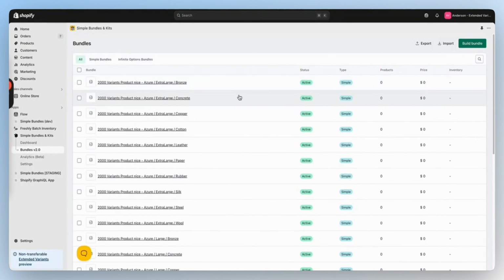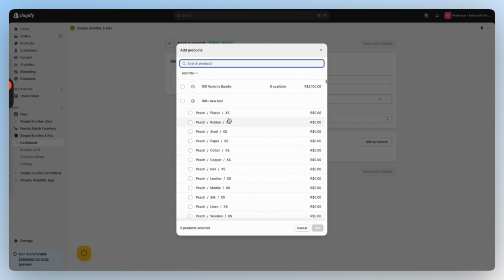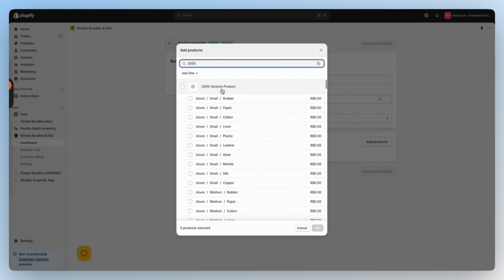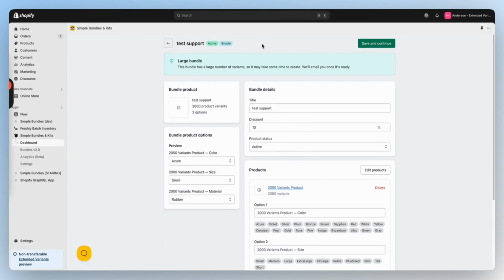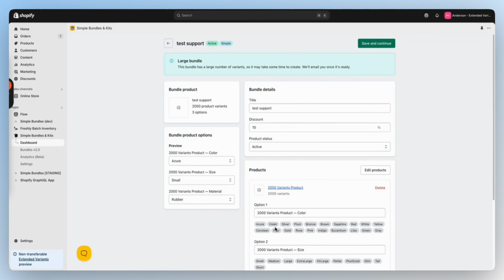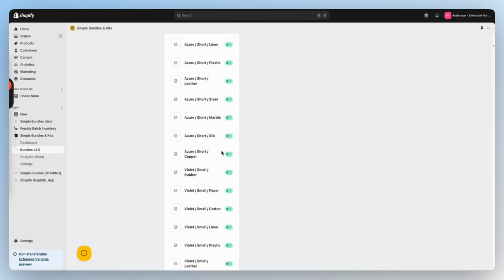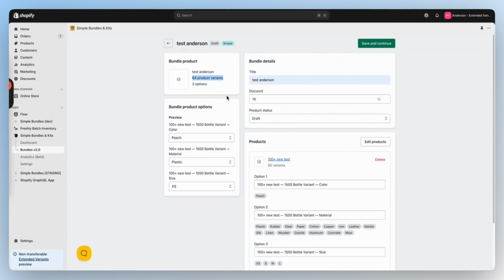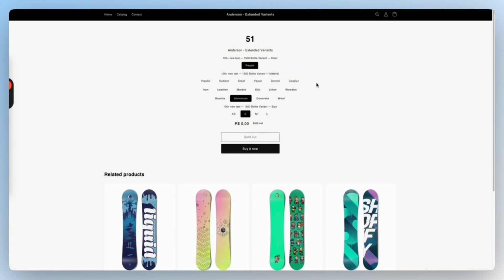NEW: Shopify’s 2,000 Variant Update: What It Means for Product Bundles | Simple Bundles Update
During Winter '24 Editions, Shopify announced an increase in the product variant limit from 100 to 2048. This update provides better support for stores with extensive catalogs featuring multiple colorways, sizes, and SKUs. Here's how this variant limit increase enhances bundle building on Shopify

Simple Bundles helps 20,000+ Shopify brands grow AOV, while simplifying inventory and fulfillment.
✅ Use Simple Bundles FREE (up to 3 bundles)